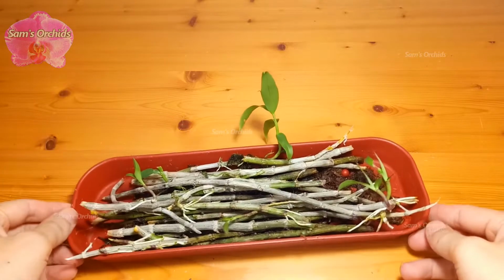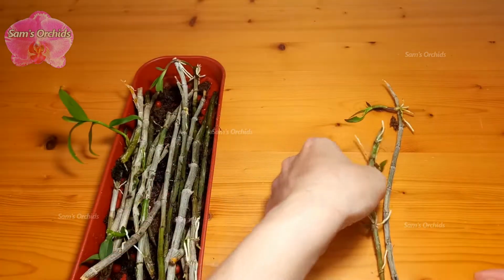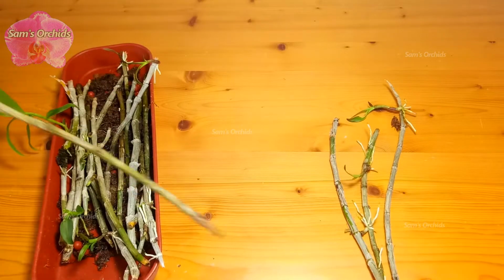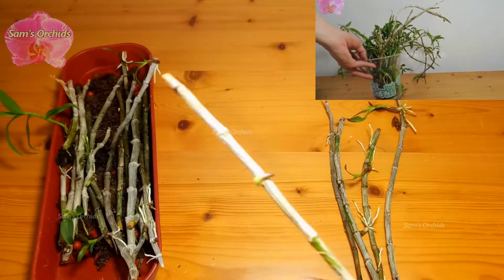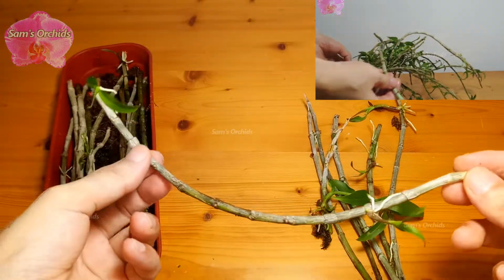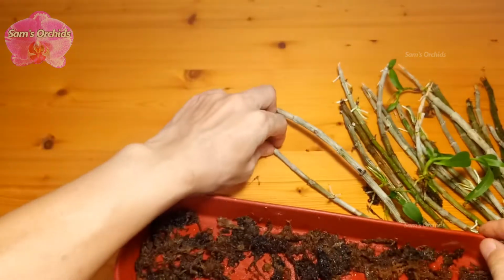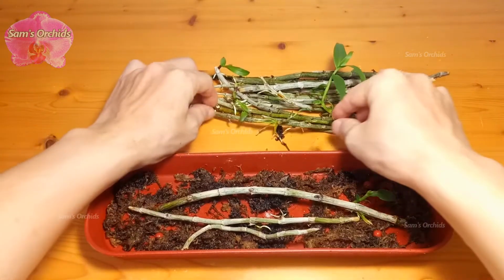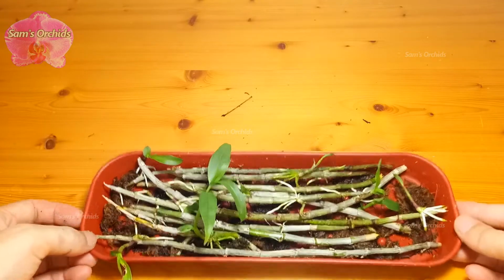Easy to make 100 orchids from 1 in few years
Making 100 Phalaenopsis orchids from one by producing flower spike keikis will not be impossible. But, the success rate is very low, and it will take a long long time to reach the quantities of 100 Phalaenopsis orchids. Unless do tissue culture.
However, for some species like Dendrobium aphyllum. It can easily produce keikis from the pseudobulb nodes, which did not have flowers before. We can easily make 100 orchids from 1 in few years.